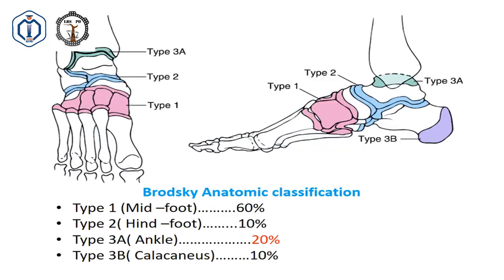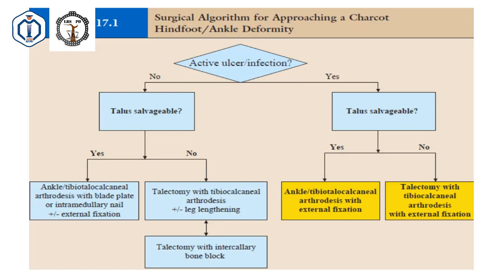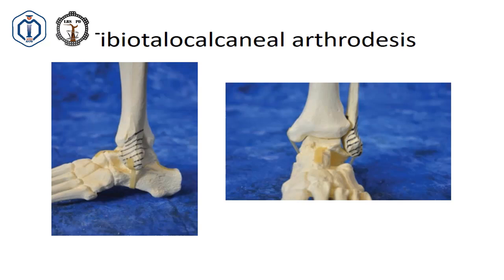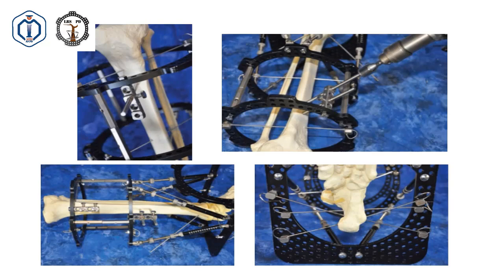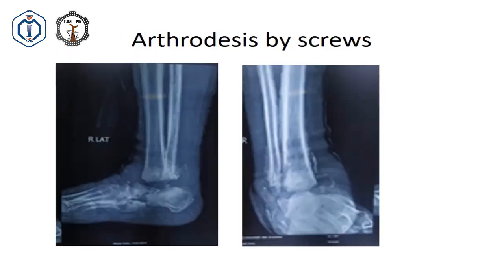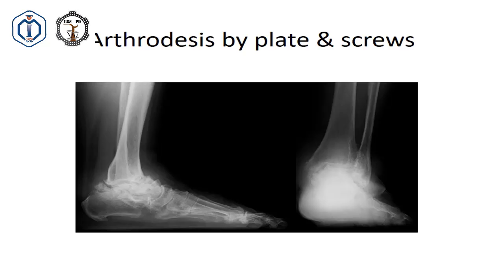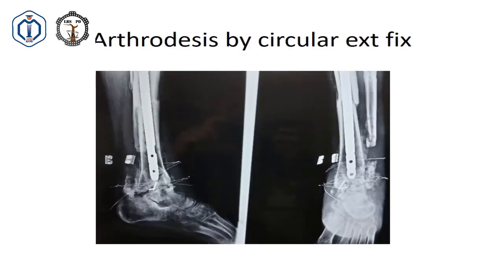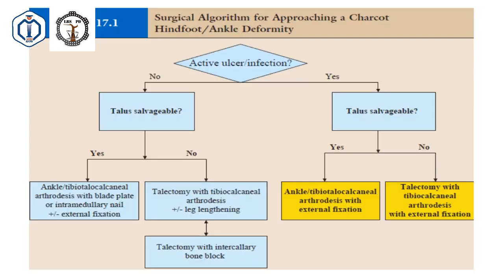د نبيل المغازى Diabetic Foot and Ankle course DFAC Cairo 2024